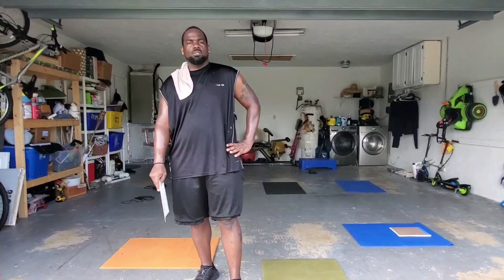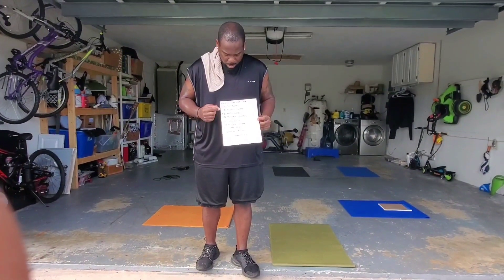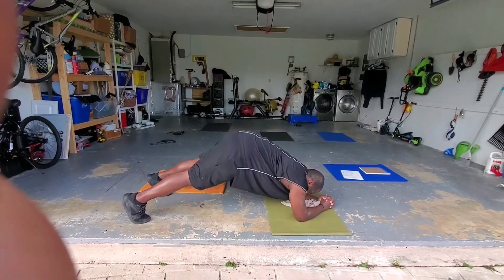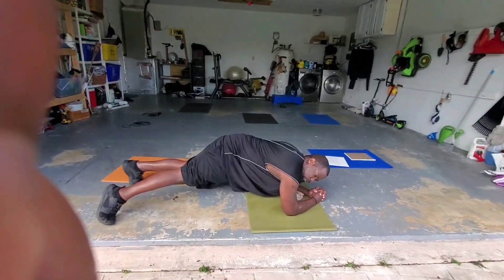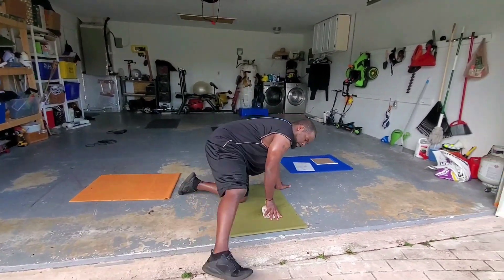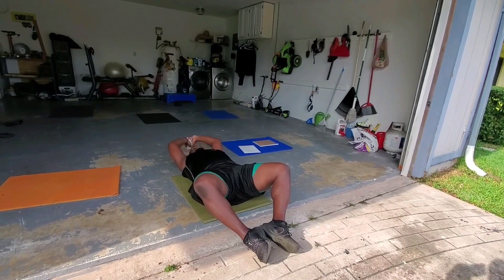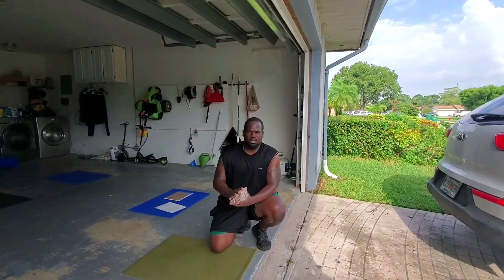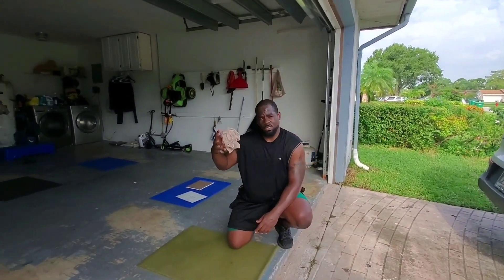Bentleys Bootcamp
Terrible Tummy Tuesday. Hate the name. play the game!